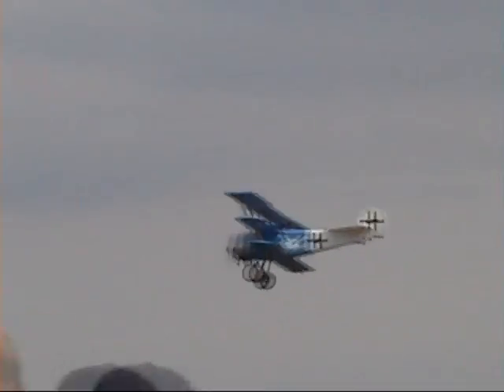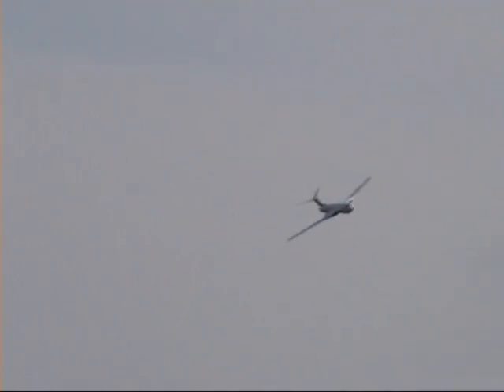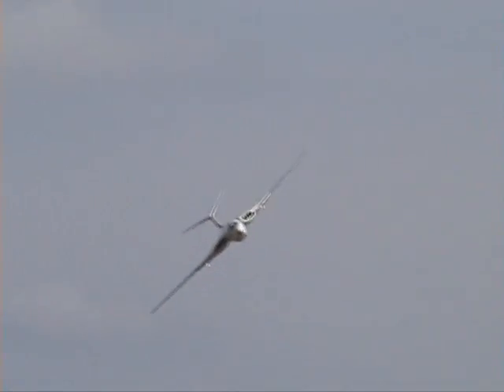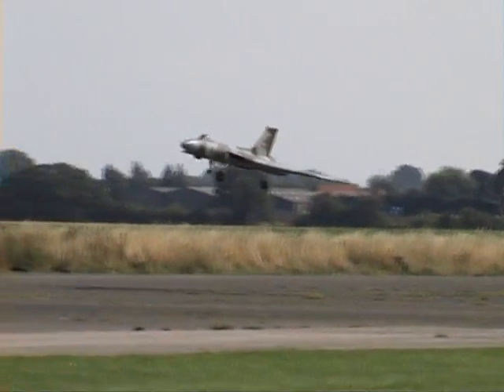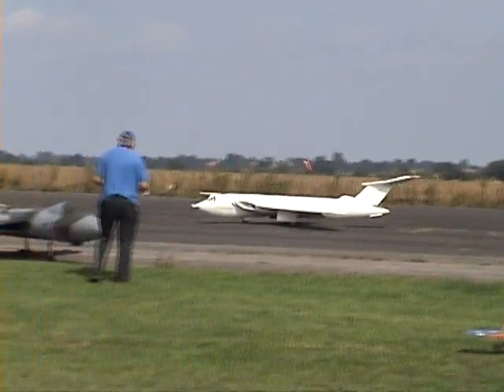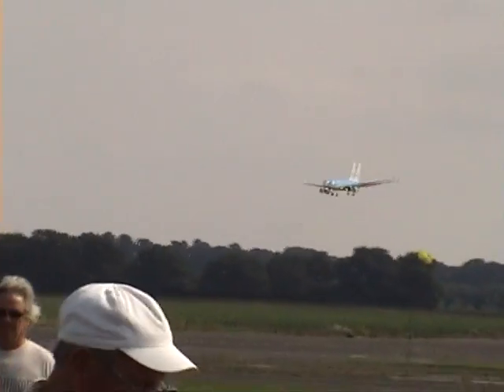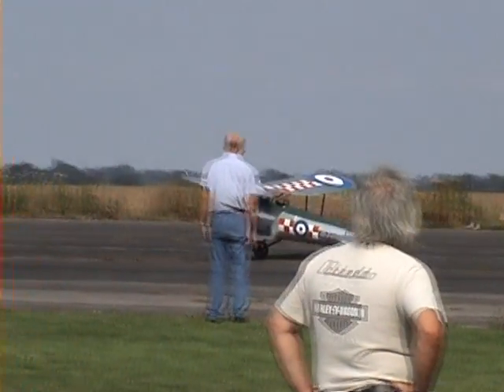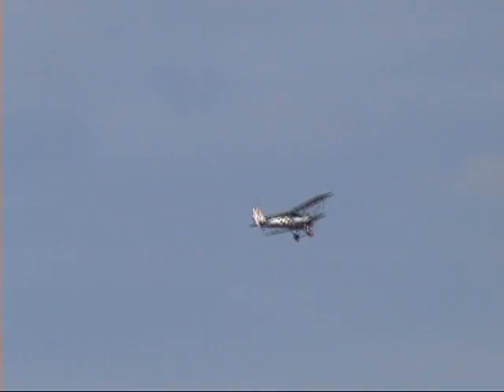Rufforth 2010.wmv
Rufforth.
The weather could not be better, very warm with light winds.